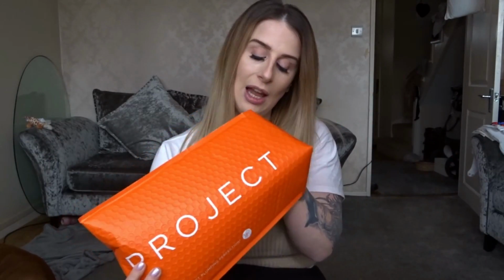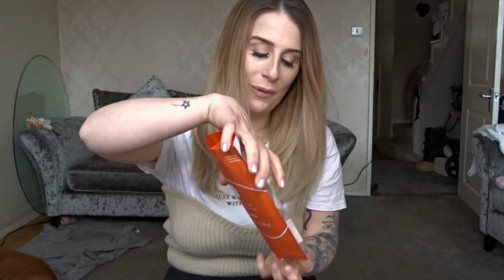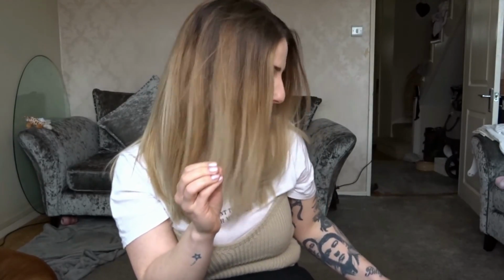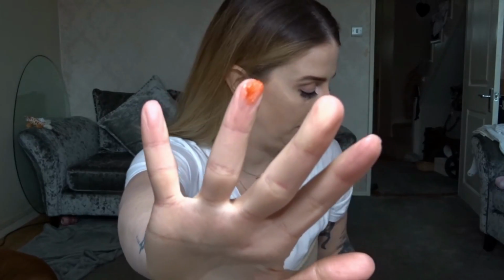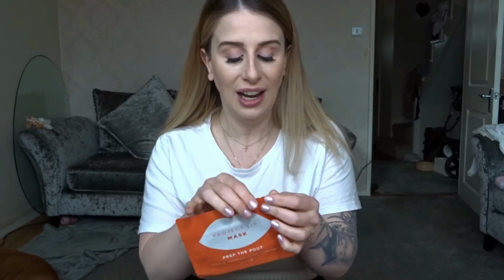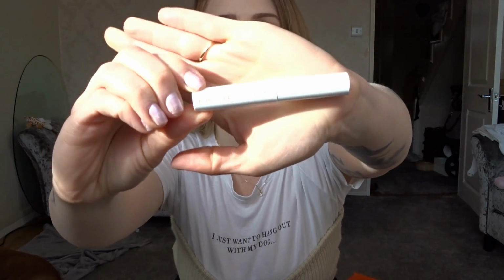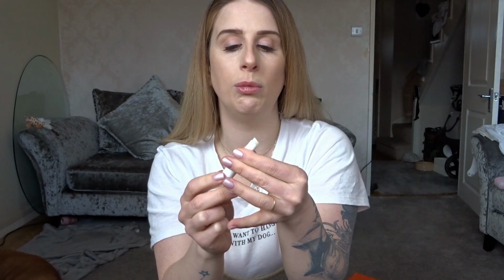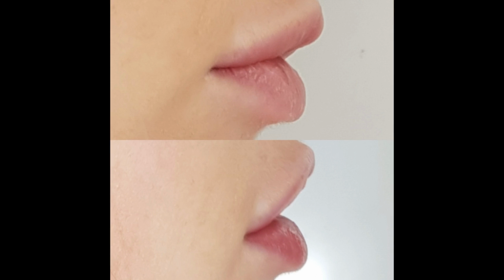PROJECT LIP COLLABORATION |REVIEW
Hey Guys,

So here is an exciting new product I'm reviewing, and I have to say, I LOVE IT!!!
The key points about this product..

. Vegan Friendly and Cruelty Free.
. Moisturising benefits with Vitamin E, also smooths and hydrates even the driest of lips.
. When used 3 times a day for 28 days, it has long lasting results.
. Made in the UK

Let me know what you think, is it something you would like to try?

* I have not been paid to endorse this product, I have been kindly sent this to try for an honest review*